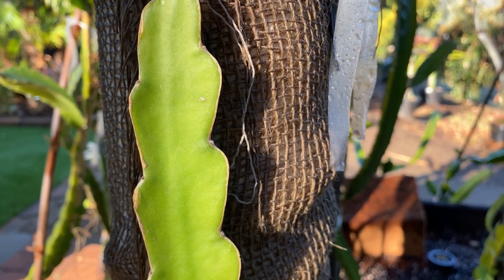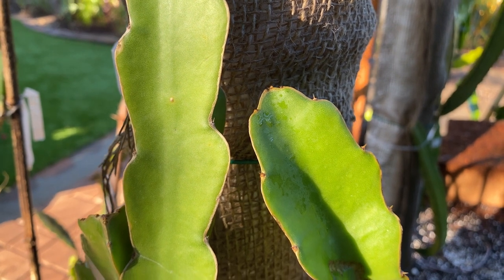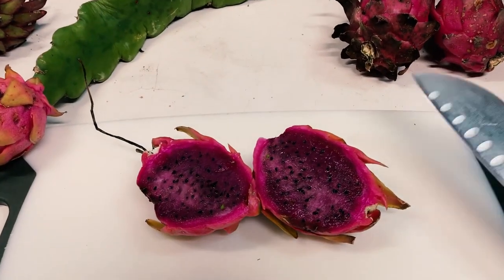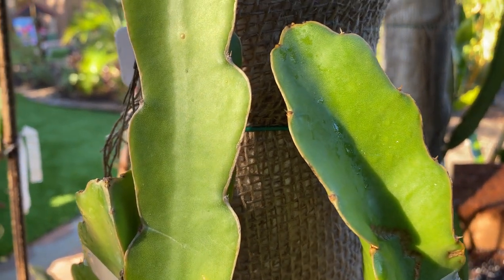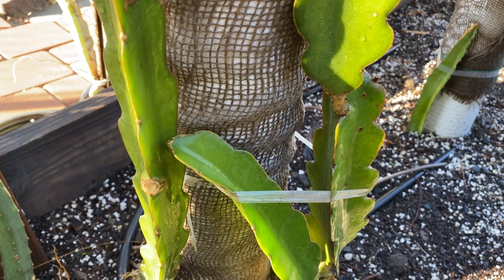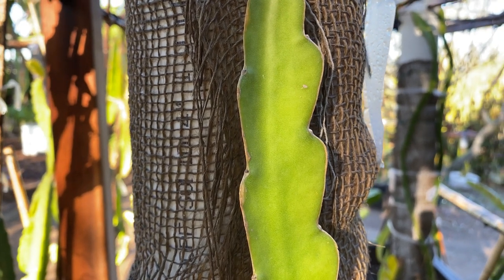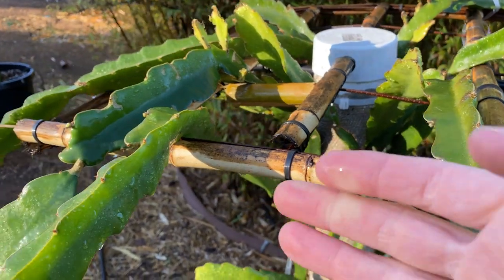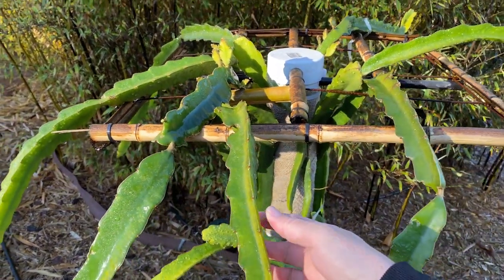MARIA ROSA DRAGON FRUIT SPOTLIGHT and a Fuchsia FLESHED Variety that Gets confused With Maria Rosa.